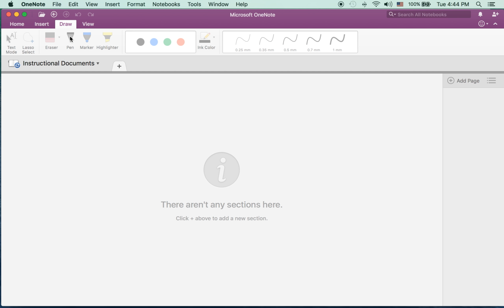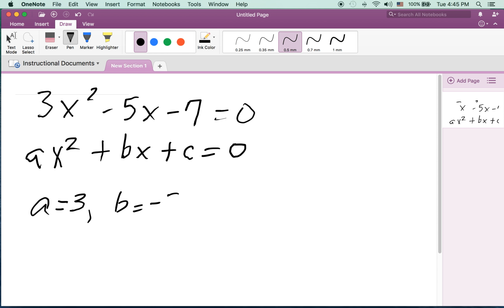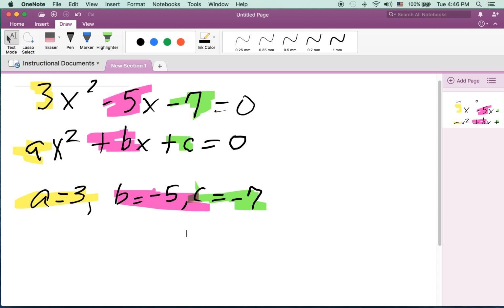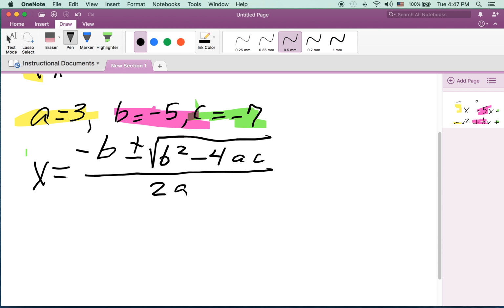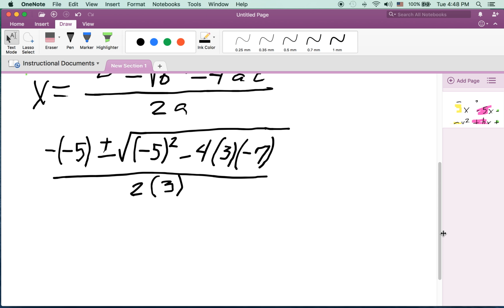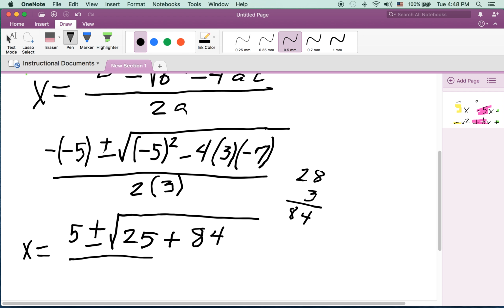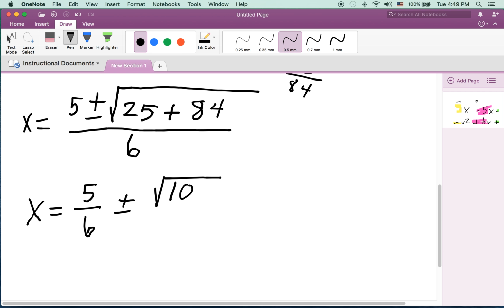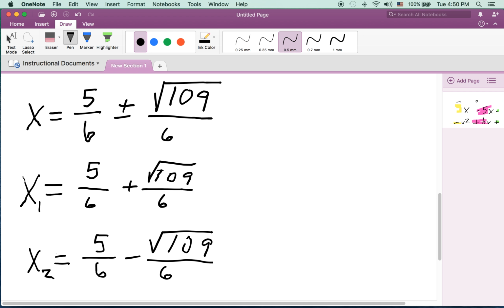Using the Quadratic Formula Primer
Using the quadratic formula introduction